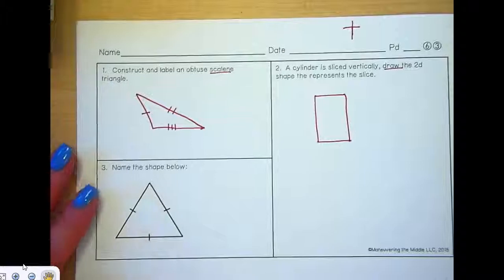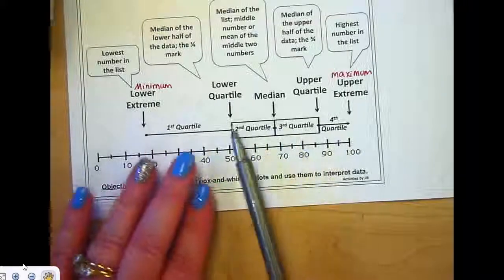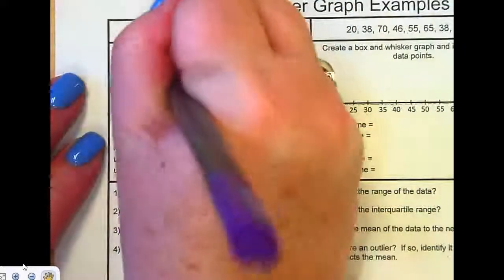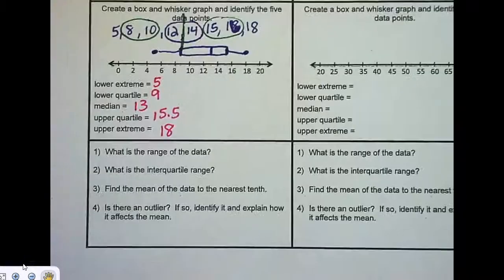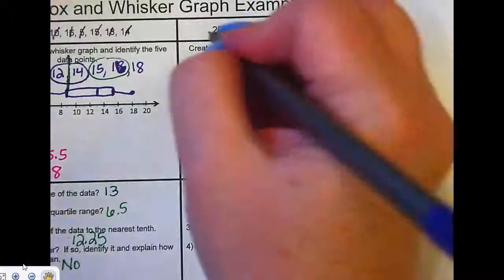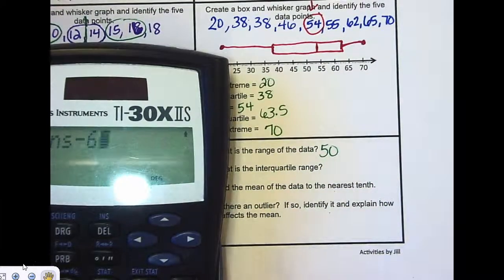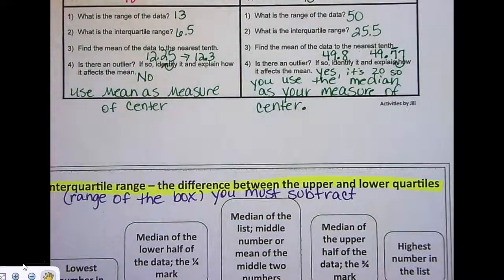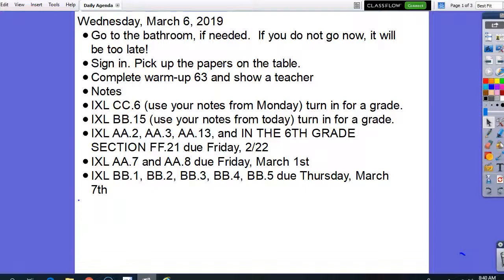Wednesday, March 6th